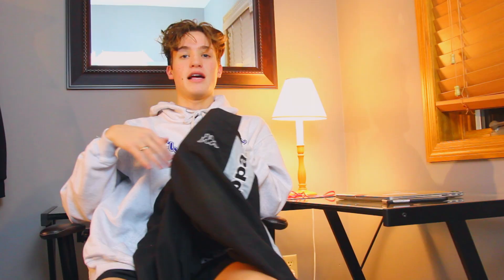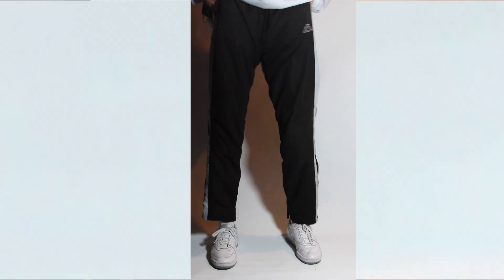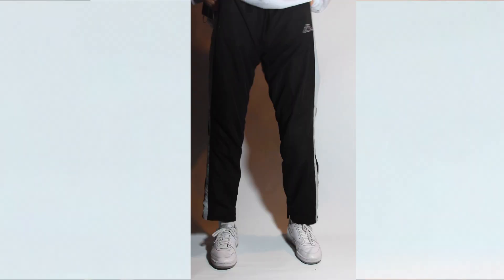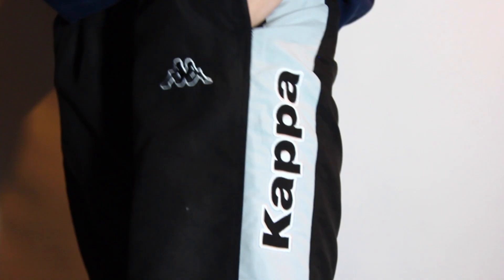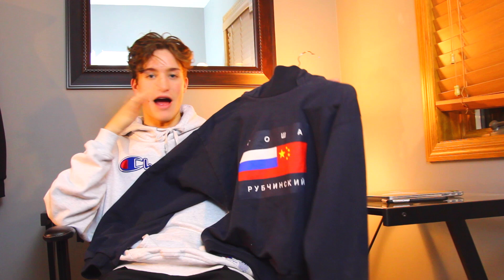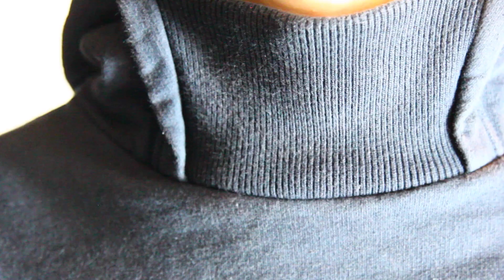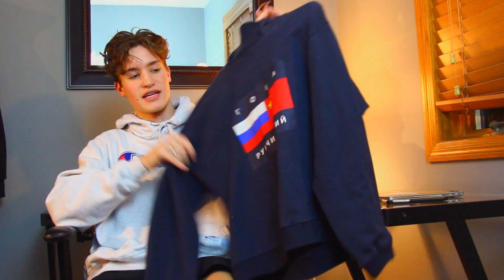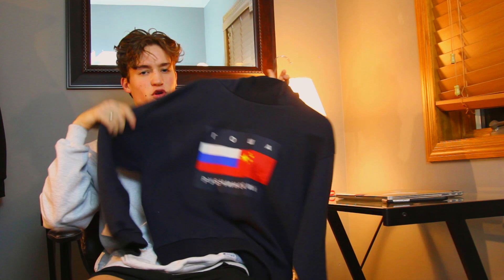Winter Pickups! (Gosha Rubchinskiy, Kappa, Vintage)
Today I bought a few thing (Kappa Track Pants, Vintage Pullover), but more importantly I finally got one of my "grails". The Gosha Rubchinskiy FW15 Navy Flag Pullover Hoodie!

thumbial: @fernandorangel